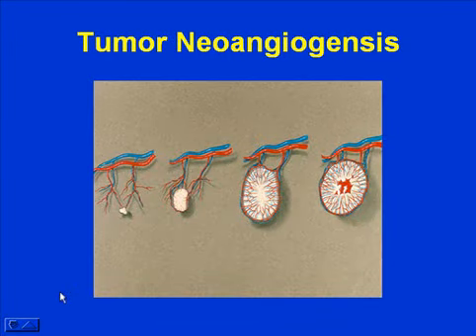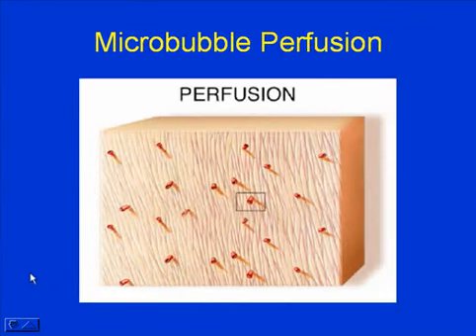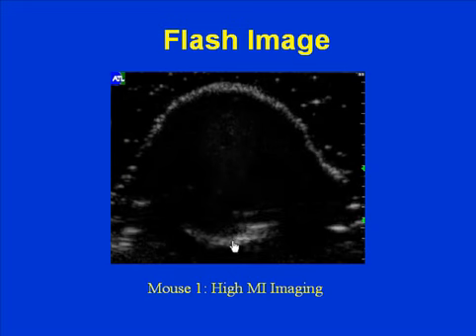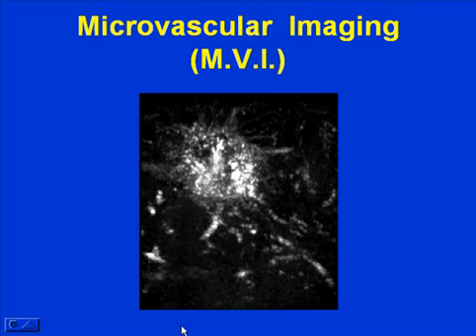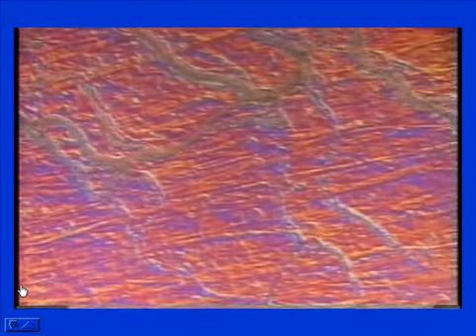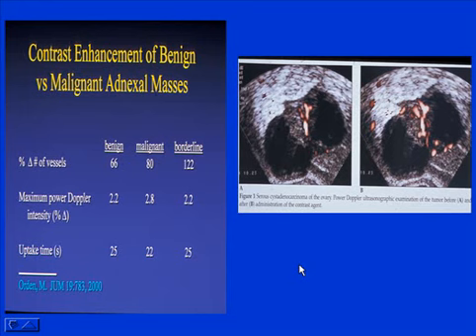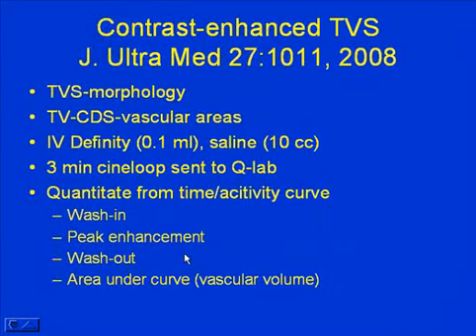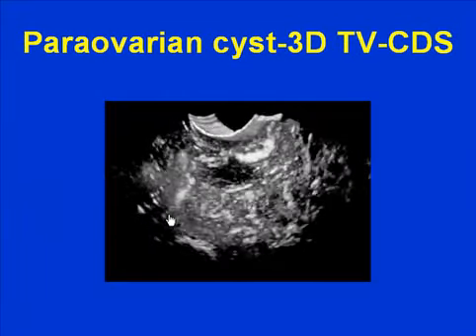Recent Improvements in the Sonographic Detection of Ovarian Cancer Arthur C Fleischer,